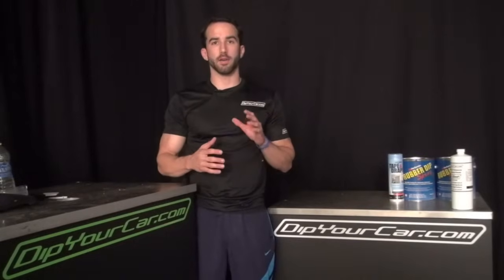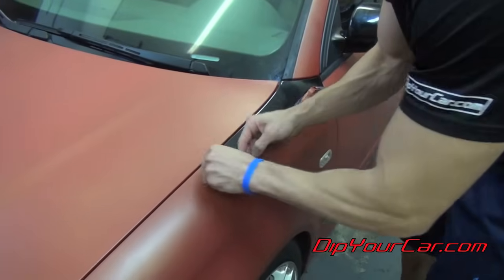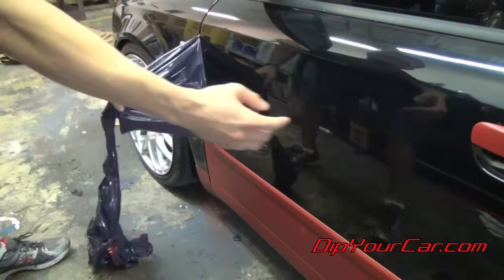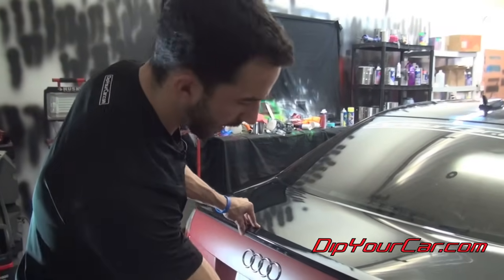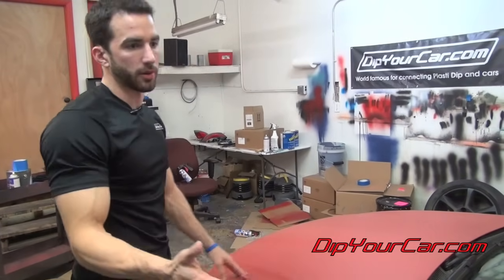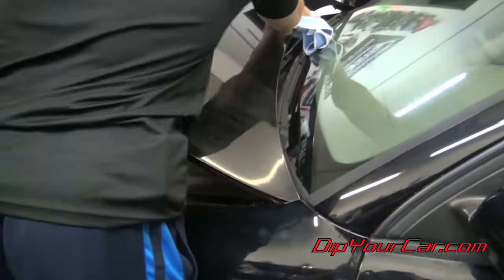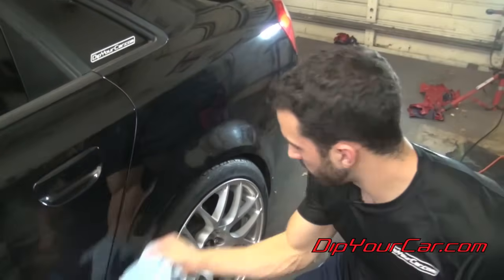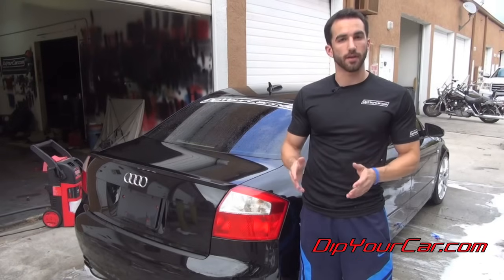Peeling Plasti Dip off a Whole Car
Fonzie from DipYourCar.com shows a full car Plasti Dip peeling removal.  Dipped car peeled off and cleaned.